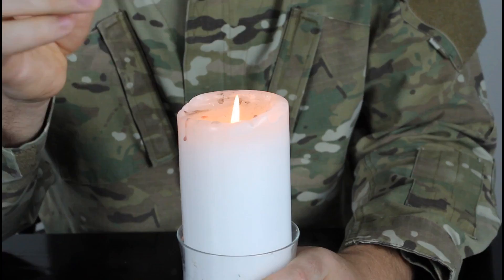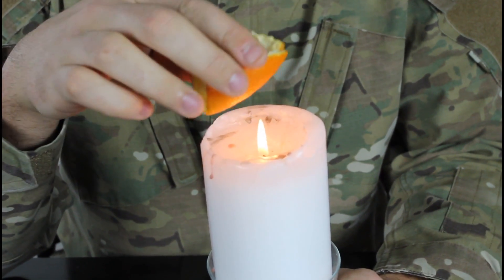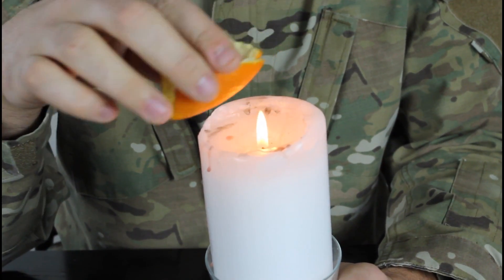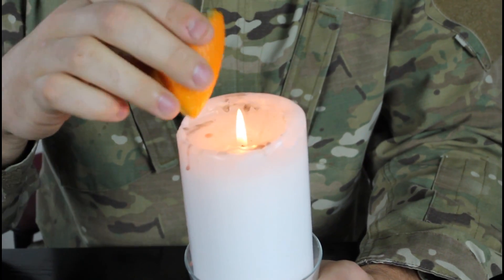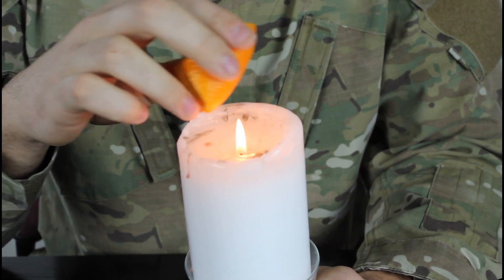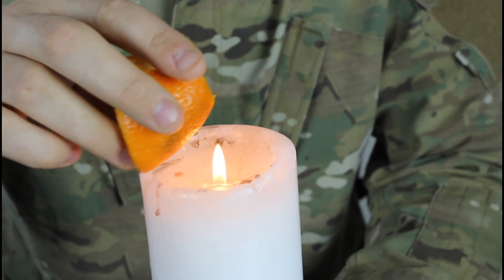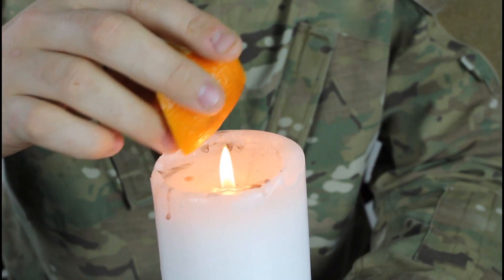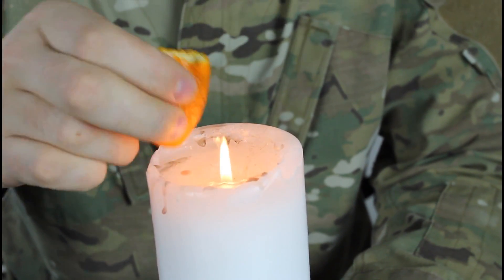Flammable Oranges - Cool Science Experiment